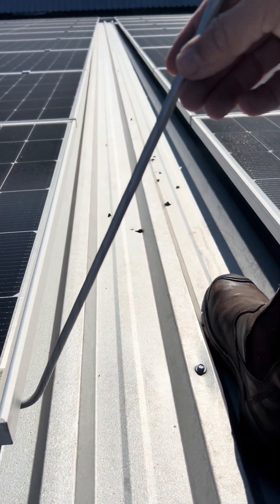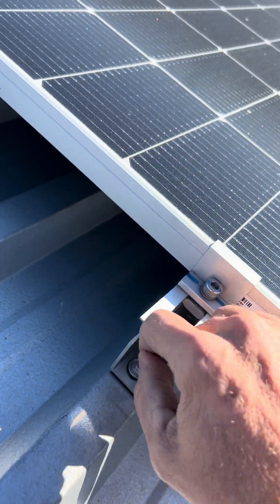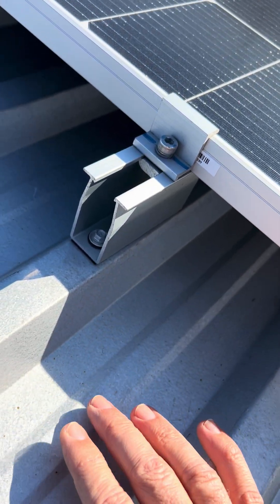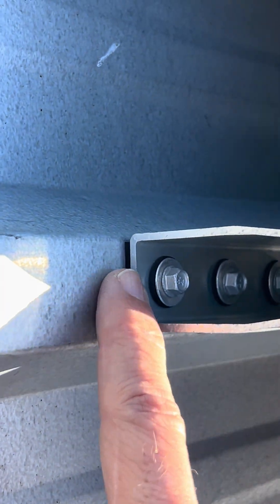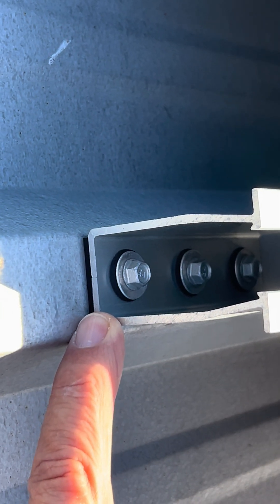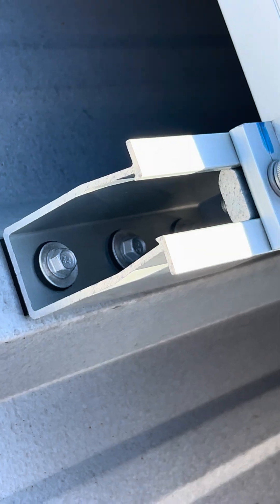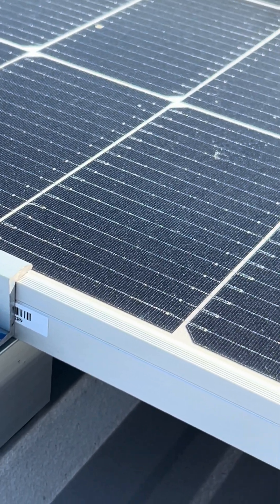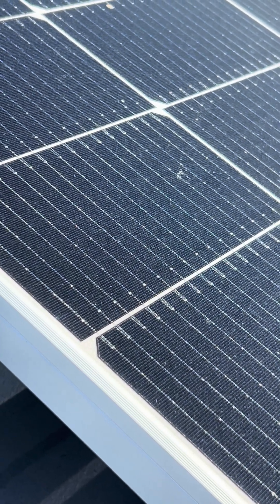Logic behind Solar PV System Lightning Protection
When using Lightning Protection air termination rods, at least provide a conductive path to protect the installation during a lightning strike